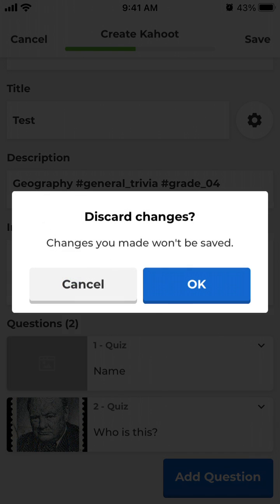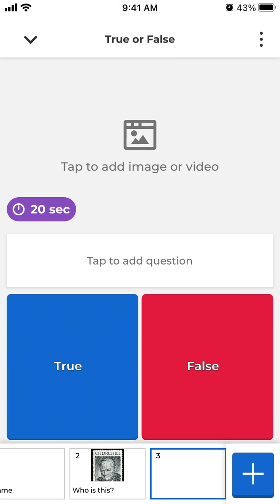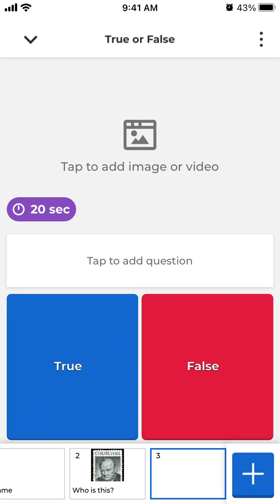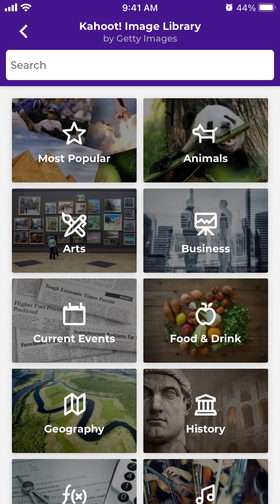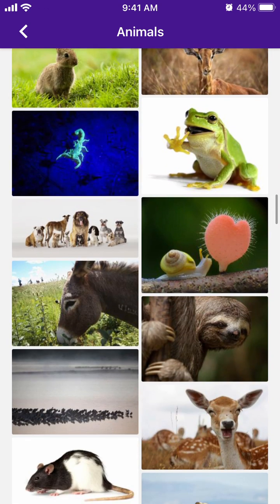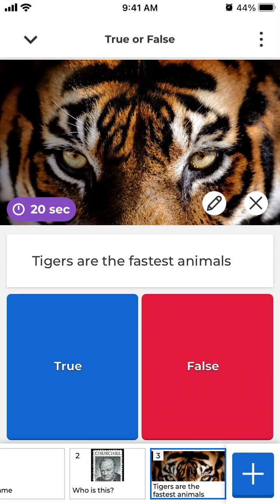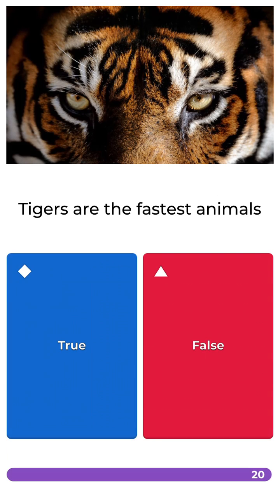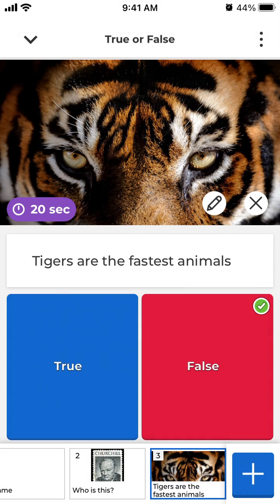How to add TRUE and FALSE question in Kahoot app?